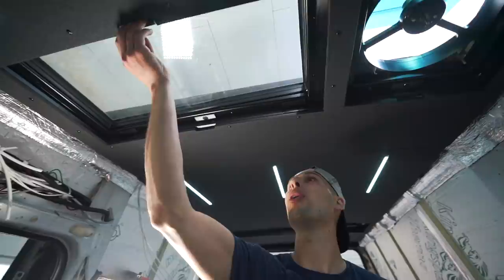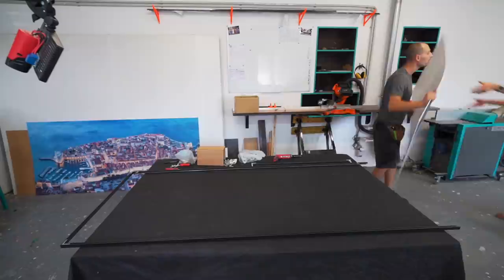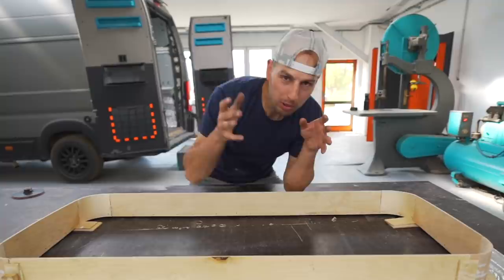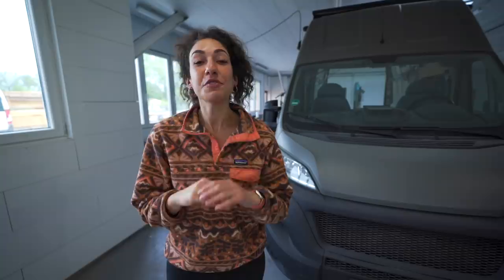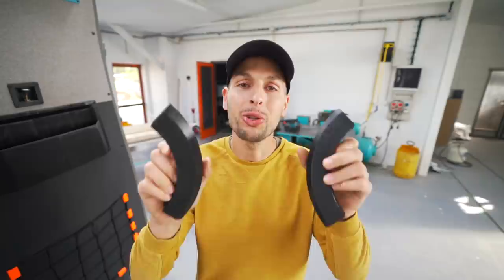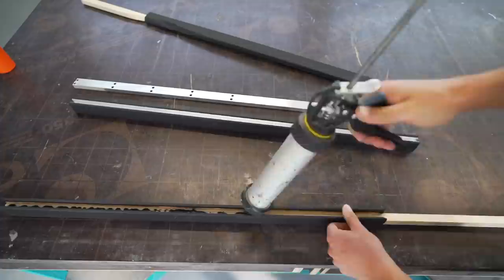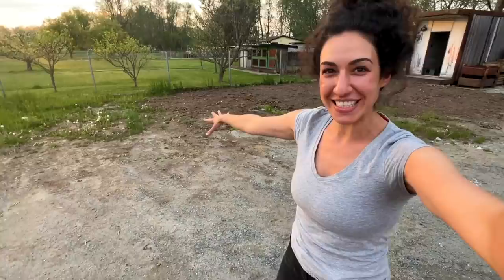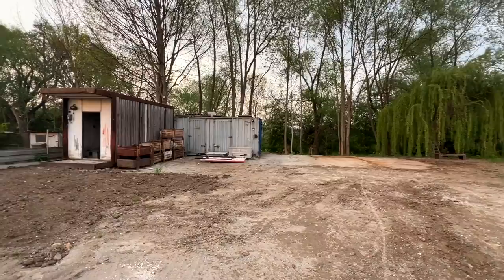3 FOOT PHOTO becomes Campervan's Window Curtain / Van Build S3E5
00:00 Project Outline
01:21 Wall Panel Creation (the speedy version)
06:44 THE BIG MOMENT!! (what this vid is about)
12:36 3D printing overload…
15:30 The Upholstery Chapter
17:30 put it all together!
22:06 How it **really** went

Included in Bundle: Parts List, Design Course, all 3D Models, Water Tank dimensions, door pockets, etc.)

The Ultimate Van Build Journey:
In Season 1 of the van build, we stripped off the old DPD stickers, rust-proofed the entire van, painted it our favorite matte grey color, redesigned the cab, planned our van's design / layout, created our epic water tanks, built our custom panorama roof windows, installed new wheels, & installed an insulated floor! PHEW! Building a home is something else!

Then Season 2 of the van build rolled around, and with our workshop's renovation behind us, it got TECHNICAL! We built a 47 degree solar tilt (1kW of solar power!), made custom seat bases & installed our custom seats, we took security to the NEXT level, breaking down our 12 incredible layers of security, wired everything our tech-dependent home will need, created the BEST insulation we've ever seen in a campervan (check out our video on campervan insulation & cold camping insulation), installed our own custom security cameras, framed the ceiling, AND created our peak-a-boo curtains. WOW!! We are beyond ready to be off grid in this Ducato van home!

Now Season 3 of the Van Build is kicking off in our brand new space, allowing us to work regardless of the weather or time of day! This is going to be the most exciting phase of this van life build yet!!

Season 3 Episodes:
1. NOT YOUR TYPICAL VAN BUILD / Converting Awesome Campervan w/ Ideas We've Never Seen Before!
2. Installing DREAM Van Build Ceiling! Our Modern Campervan Conversion continues… 🥳
3. NEW High-Tech Back Doors for Van Build / S3E3
4. Campervan Sliding Door Storage / Using Every Inch of Space! S3E4

High Quality Photo is Camper Van Sliding Curtain! / Van Build S3E5
ID: MB01APBHUYMS2LM